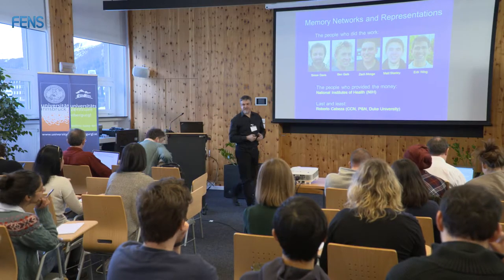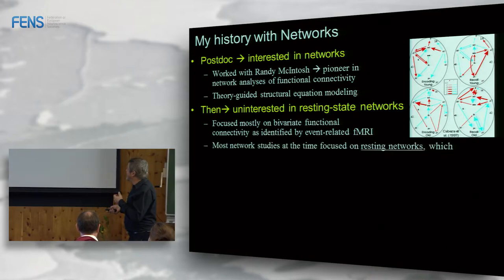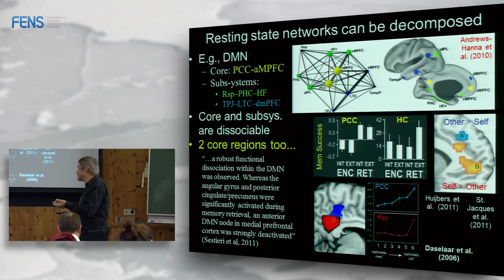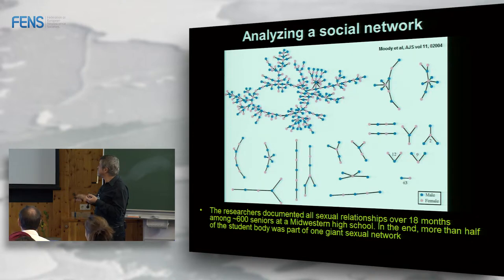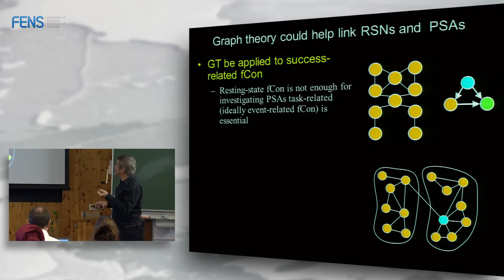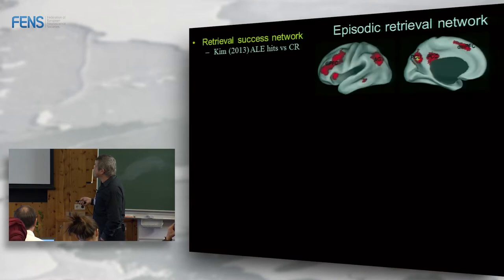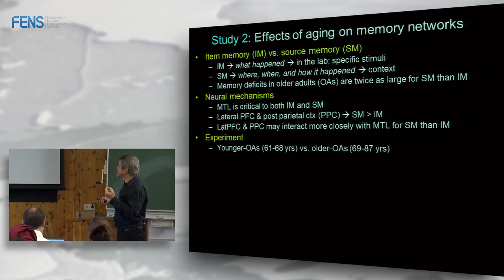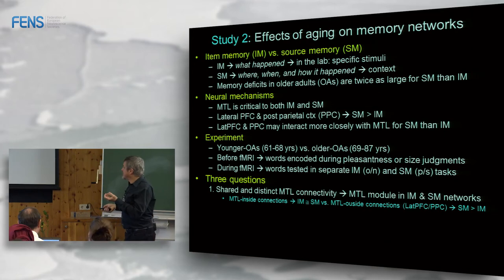Roberto Cabeza - Episodic memory networks and representations - Part 1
Prof. Roberto Cabeza from Duke University, USA on “Episodic memory networks and representations", at the FENS Hertie Winter School 2016 on Memory mechanisms in humans: from physiology to behavior and computational models, 11-17 December 2016, Obergurgl, Austria